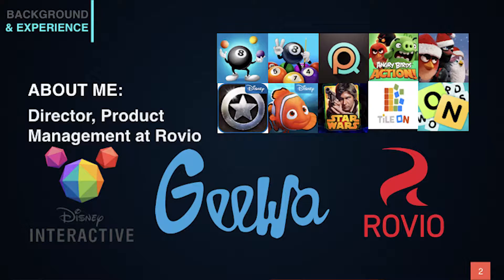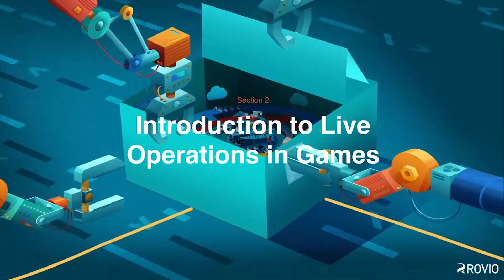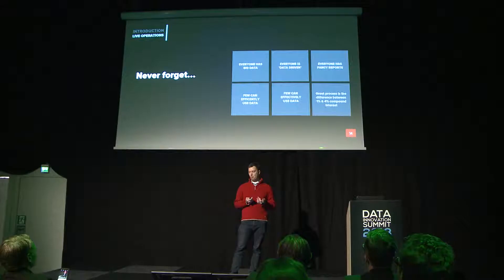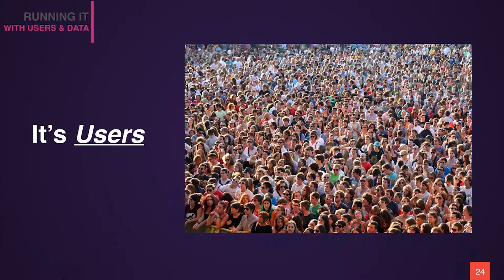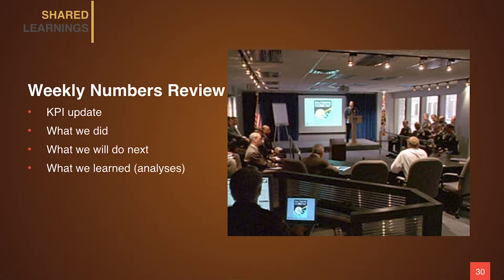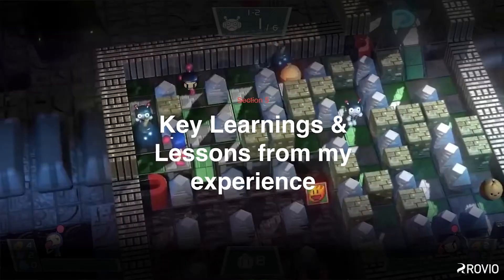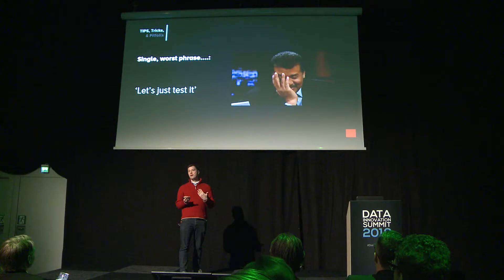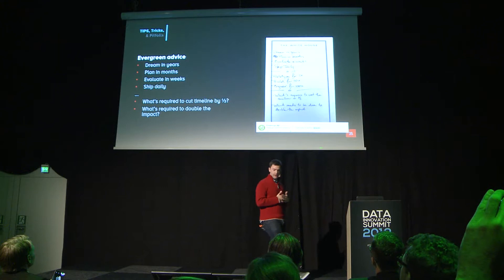The Data Game - Dylan Tredrea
Specific approaches, processes, and tips from the game industry on how to ensure data driven iterative development is having a significant business impact on a firm’s value and growth.

Questions:

• Why the game industry has become a hub of data driven expertise
• What are the hardest/key aspects of data driven development
• How to prioritize the few good ideas out of the hundreds/thousands of proposals
• How to maximize return on investment of business intelligence/analysis resources
• Tips, tricks, and best practices of data driven development

HyperightDataTalks is a video podcast of interviews with some of the most innovative minds, enterprise practitioners, technology and service providers, start-ups and academics, working with Data Science, Data Management, Big Data, Analytics, AI, IOT and much more. For more interviews, audio podcast and videos from some of the best presentations from our Data Summits, please